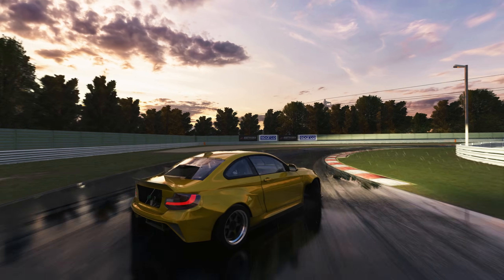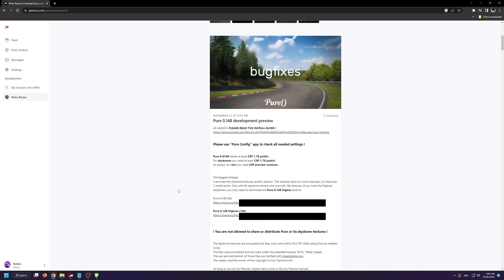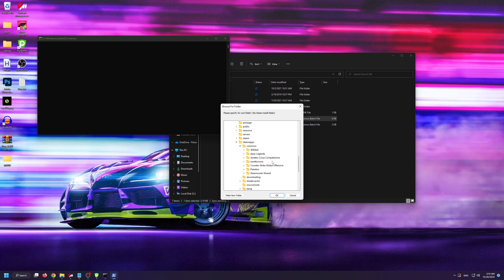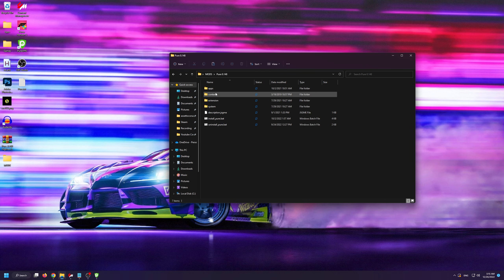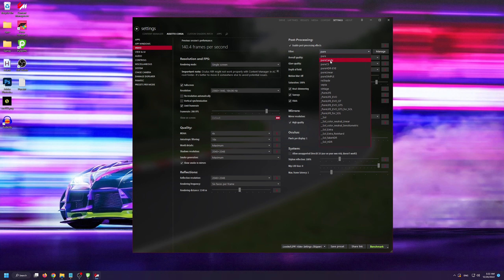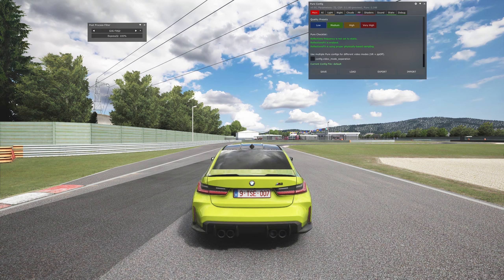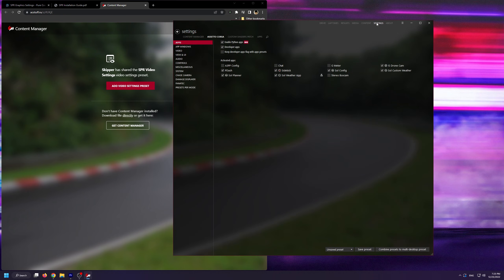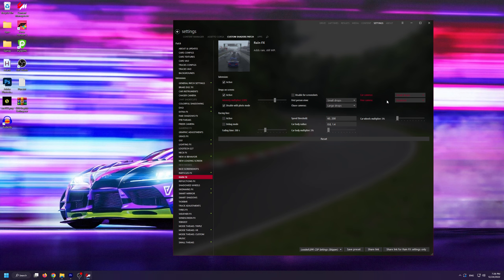Assetto Corsa PURE Tutorial - Presets and Settings Included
This guide explains how to install Pure for Asssetto Corsa and I share my own settings and presets. It's a beginner-friendly tutorial that anyone can follow. You need Content Manager, CSP, and SOL though. If you don't know how to install them, here's a link to my own tutorial explaining how to mod Assetto Corsa PC:

For the best Assetto Corsa mods, check out this video showing the best websites and sources:

00:00 Explaining what Pure is
00:22 Prerequisites for Pure and where to find them
00:39 Downloading Pure
01:26 Installing Pure
02:26 Vao patches and why you want them
03:22 How to uninstall Pure (should you ever decide to)
03:42 Setting up Pure in Content Manager
04:40 How to adjust Pure In-Game
05:18 How PP Filters and Pure work together
06:01 Downloading my Presets
06:20 Installing my Presets
07:02 IMPORTANT: Change resolution
07:18 Change the filter
07:30 Adjusting Quality for Framerate
07:41 Enabling Rain Drops
08:10 Please like and subscribe if it helped :)

PC Specs:
i7-12700F
EVGA RTX 3080 FTW3 Ultra
32GB G.Skill Aegis 3200MHz
MSI Pro Z690-A DDR4
Arctic Liquid Freezer II 240
Seagate Firecuda 520 SSD
Asus ROG STRIX 750W PSU
Logitech G27 and Joystick Handbrake

This video goes over how to download and use Pure, as well as which filters I recommend using. I'm also sharing my own custom presets and settings that I use to make the game look as it does in my own videos. Pure is probably the best Assetto Corsa graphics mod, and it answers the question how to make Assetto Corsa look realistic. If you were wondering how to get rain in Assetto Corsa, CSP preview is the answer but in combination with Pure, it just looks so much better. Hopefully you enjoy my Assetto Corsa graphics settings shared in this video.